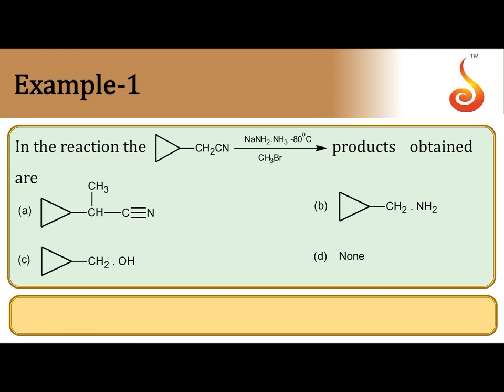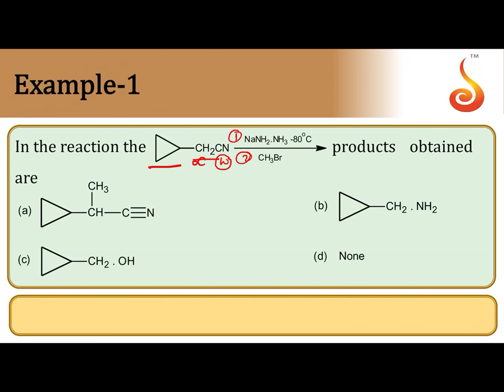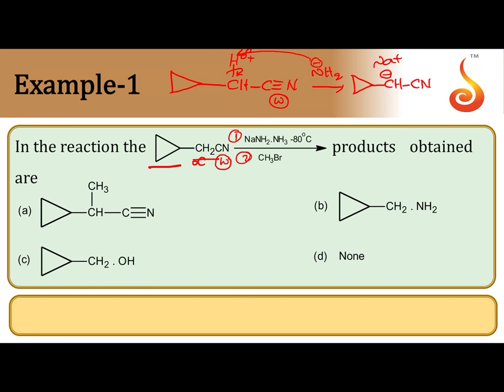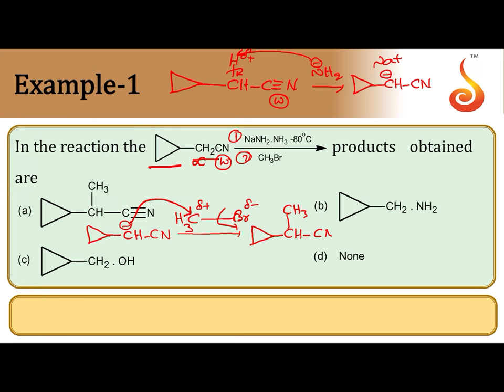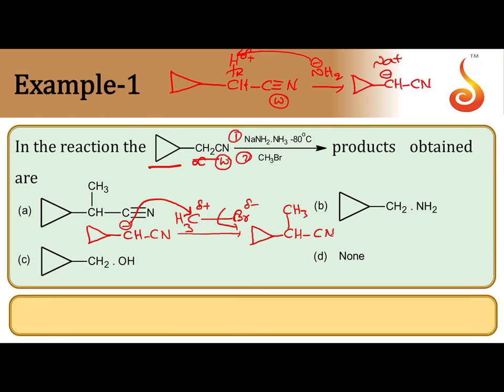PU 2 | JEE S2 | Chemistry | Organic Compounds Containing Nitrogen | Lecture 5 | Slide 13 | EX 1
Welcome to Concept Videos for JEE! This slide will explain Example 1 of Organic Compounds Containing Nitrogen. We are sure you will have an effective learning experience.